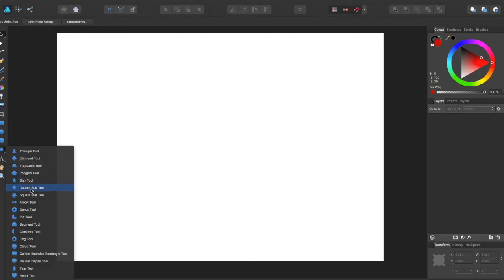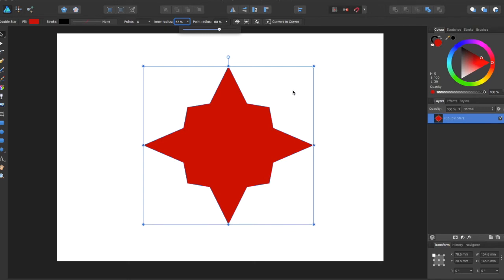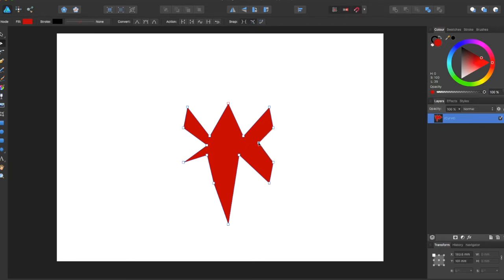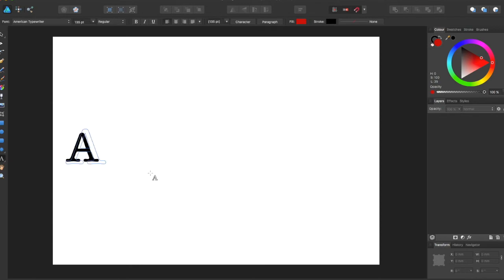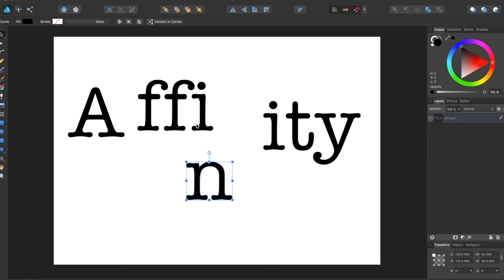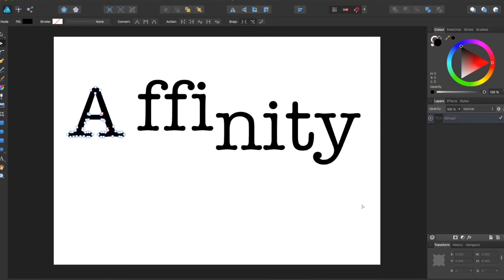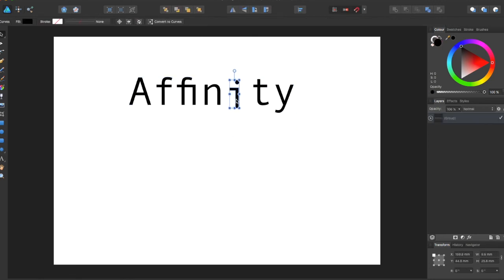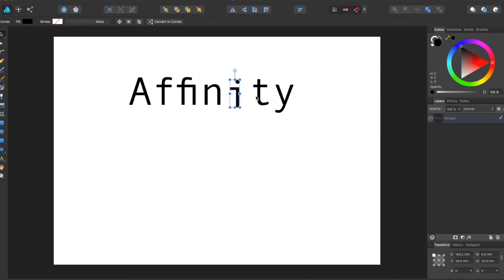Affinity Designer Tutorial #07-Convert to Curves